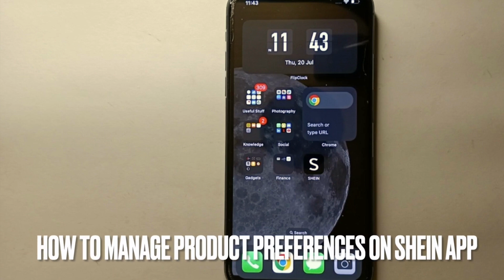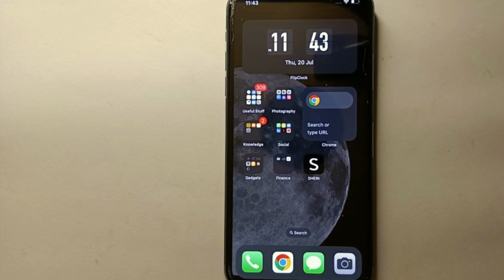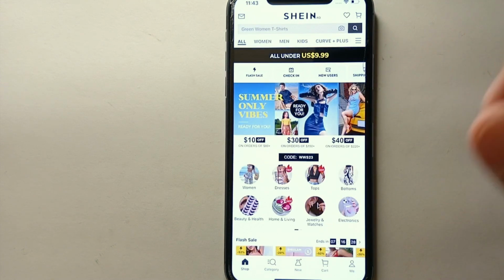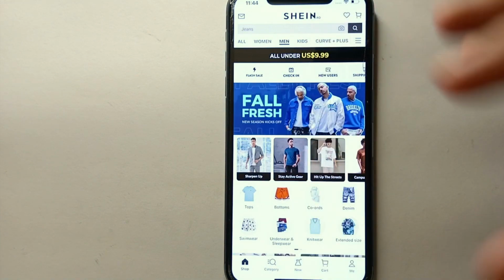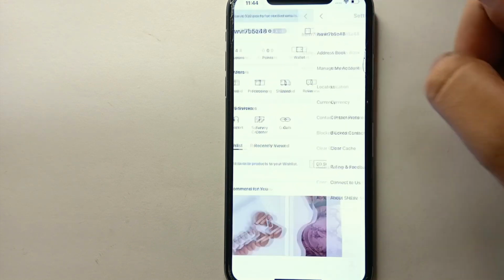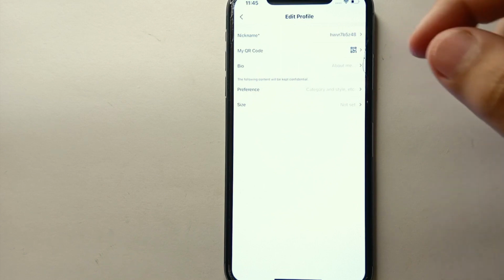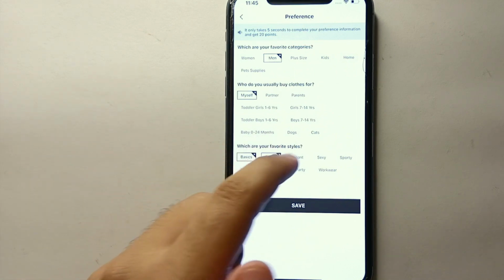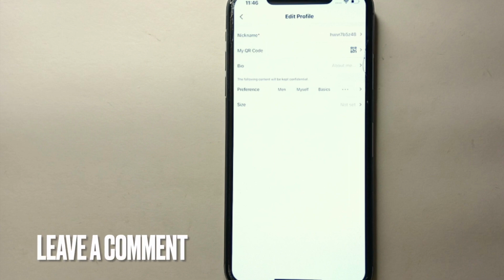✅ How To Manage Product Preferences On Shein App 🔴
About this tutorial:

SHEIN is an online fashion retailer known for offering a wide range of trendy and affordable clothing, accessories, and footwear for women, men, and children. The SHEIN app is a mobile application that allows users to shop directly from their smartphones or tablets.

Key features of the SHEIN app include:

Shopping Catalog: The app provides a vast catalog of clothing and fashion items for users to browse and purchase. Users can find products based on categories, styles, trends, and more.

User Account: Users can create an account on SHEIN to save their personal information, addresses, and payment details for faster and more convenient checkout.
Get in touch!